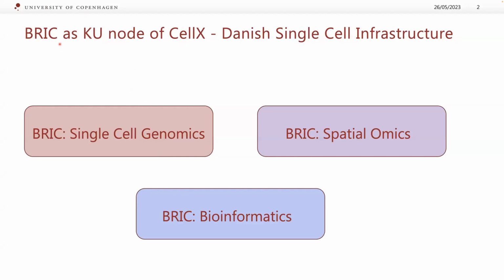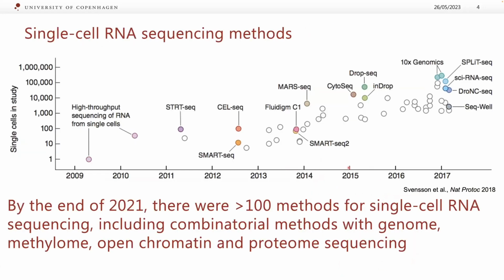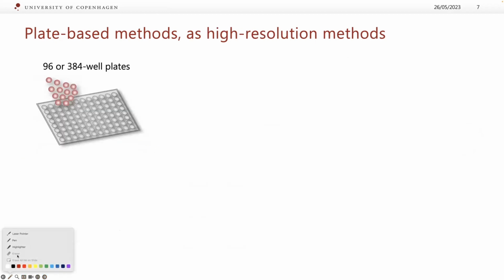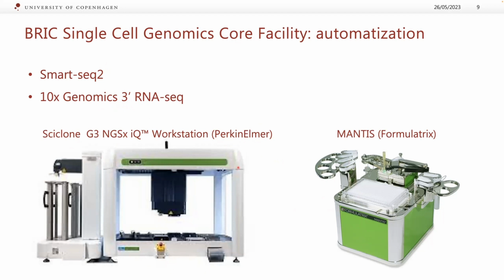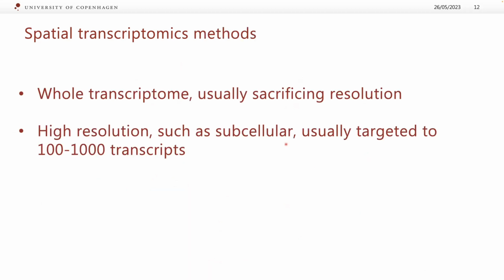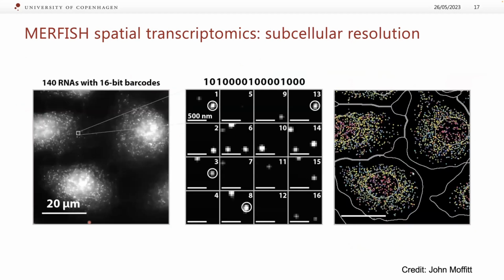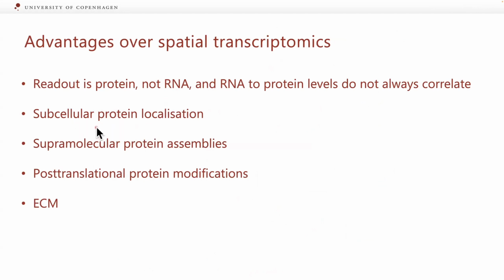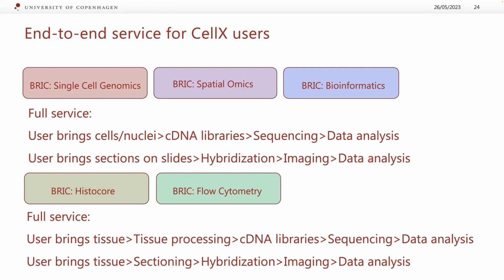CellX webinar 05_01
Single-cell and spatial omics core at Copenhagen: current expertise and future plans